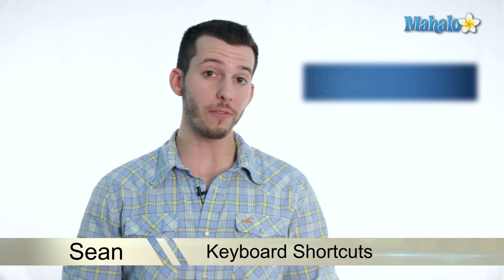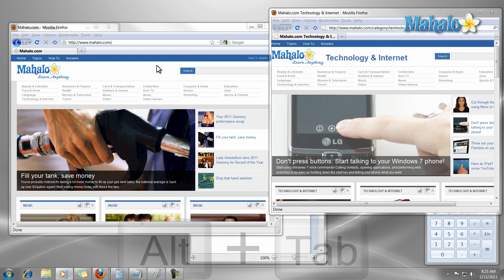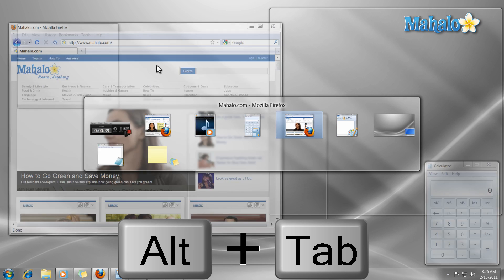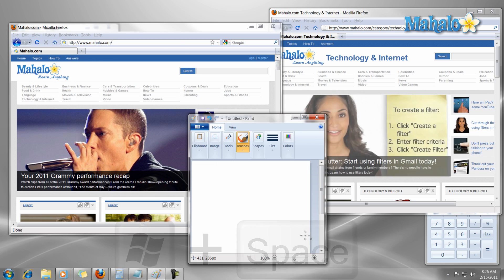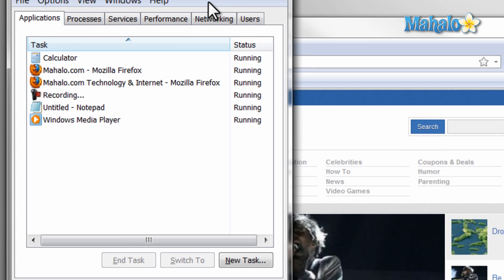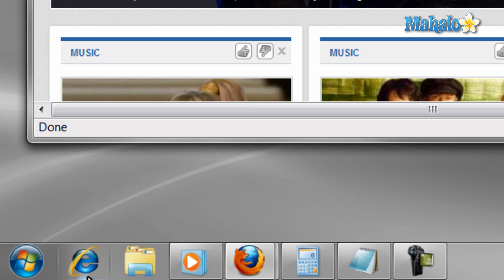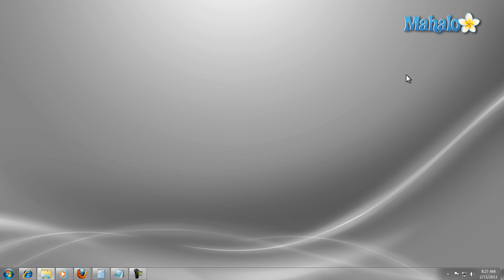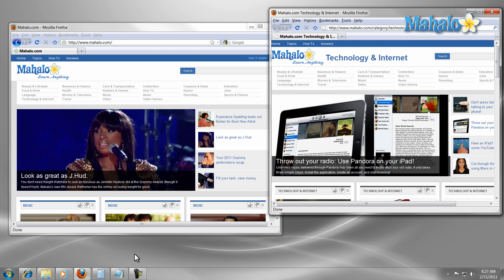Learn Windows 7 - Keyboard Shortcuts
Mahalo's Windows expert Sean Hewitt demonstrates keyboard shortcuts in Windows 7.

Keyboard shortcuts comes in handy when you're unable to access your
mouse. Many times, using a keyboard shortcut is significantly faster than your using your mouse. Here are several of the most useful keyboard shortcuts in Windows 7.
* Alt+Tab - If you have a lot of windows open, a quick way to navigate these windows would be the Alt+Tab shortcut. This allows you to see all the windows you have open and move from window to window. This feature is especially handy if you're working between two windows, because if you press Alt+Tab once it will take you back to your previous window, allowing you to toggle between windows.
* Windows+Tab - This
is a graphical shortcut new to Windows 7. Its function is the same as Alt+Tab but uses the Windows key instead of Alt. * Windows+Space - If you have multiple windows open and you'd like to view your clean desktop without them, press Windows+Space. To view your desktop without all the open windows, press Windows+Space.
* Alt+F4 - This closes a window.
* Ctrl+Shift+Esc - Pressing all three at once will open the Task Manager. This feature comes in handy when you have a program running that isn't operating correctly and you'd like to force close it.
* Ctrl+Alt+Del - You can also launch the Task Manager by hitting these keys together at once.
* Windows+F - Hitting these keys will open the Search bar, allowing you to type in the text associated with whatever file or folder you need to find.
* Windows+Number Key - You can launch any item pinned on your Taskbar by pressing Windows in conjunction with the number that correlates with the order the item appears on the Taskbar when counted from left to right.
* Windows+M - To minimize all active windows on your screen, Windows+M will minimize them all at once, clearing your desktop completely.
* Windows + L - If you ever need to abruptly leave your work station, Windows + L will lock your computer in one quick action.

Of course, there are other keyboard shortcuts available, but these are the commonly used shortcuts that should make Windows 7 that much quicker and easier to use.